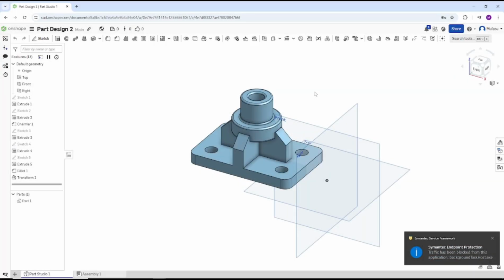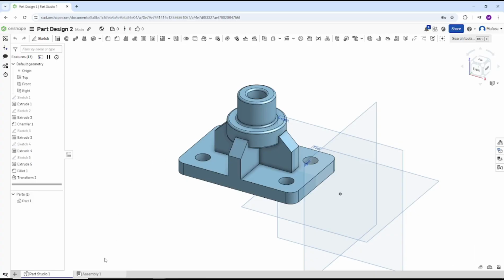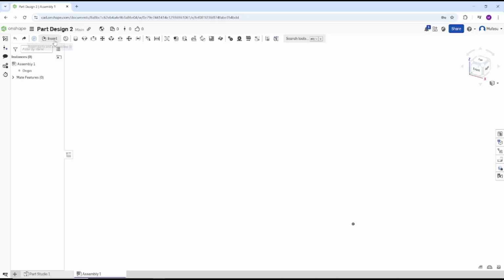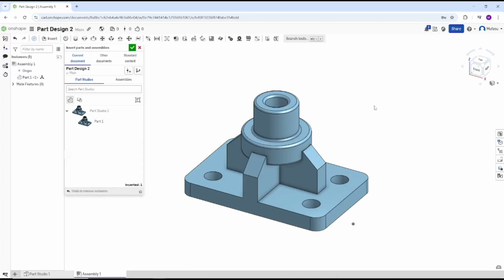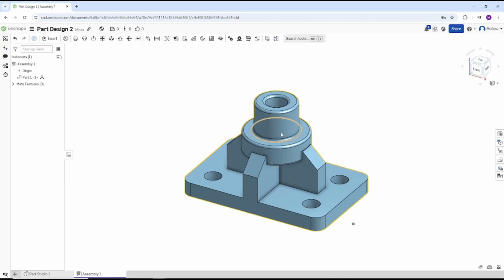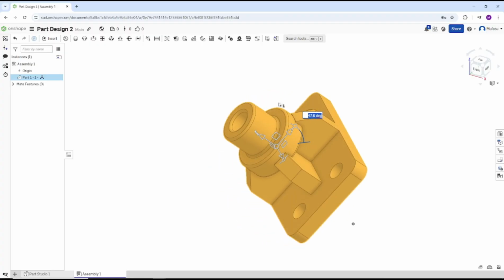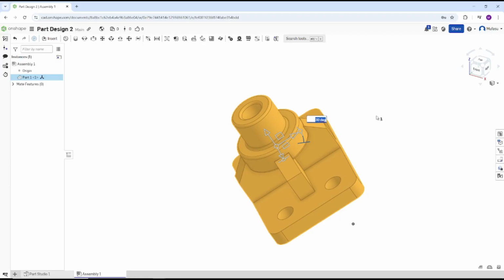Onshape How To Rotate Part In Assembly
Learn how to rotate a part in Onshape assembly with our simple, step-by-step guide. Master Onshape rotations for your next project!